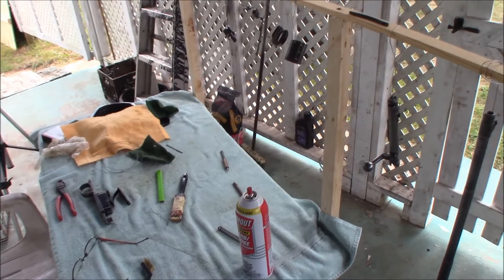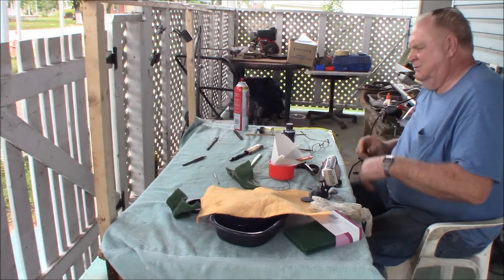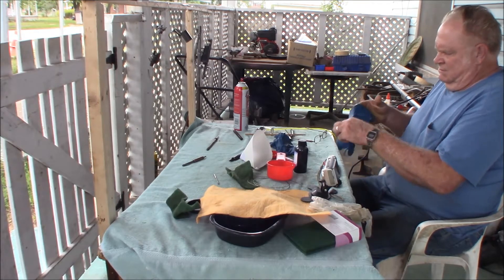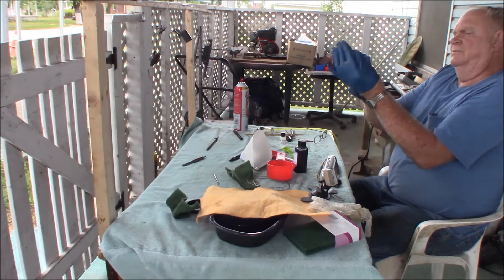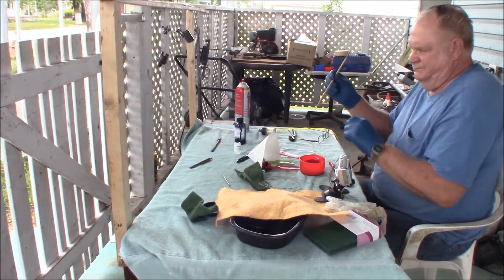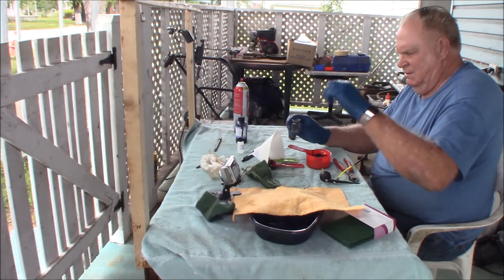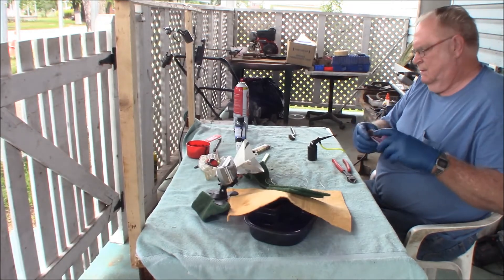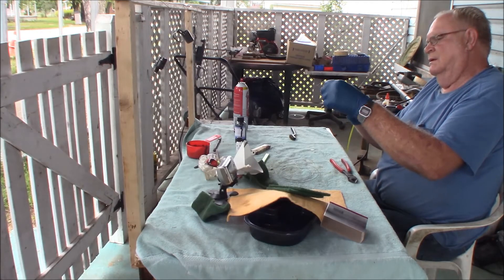refinishing metal part 2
the second part of me refinishing the metal parts of this old Mauser, kinda boring at times but I think it will look fairly good when I am finished with it,, I know now it is turning out to be blacker than I hoped but it will be fine.